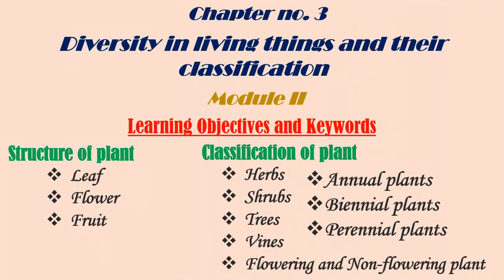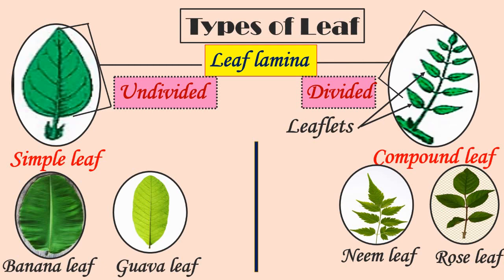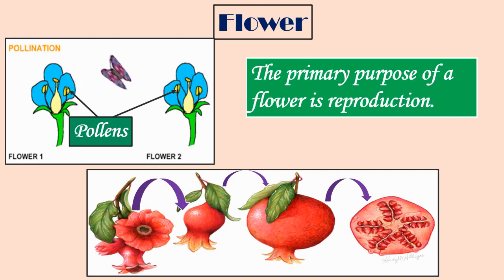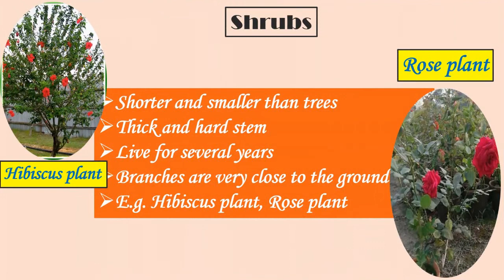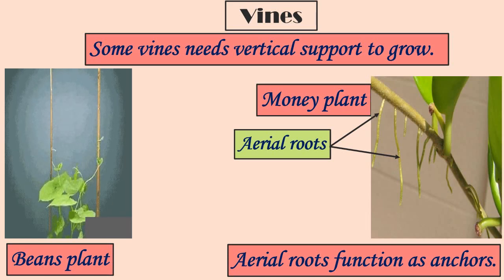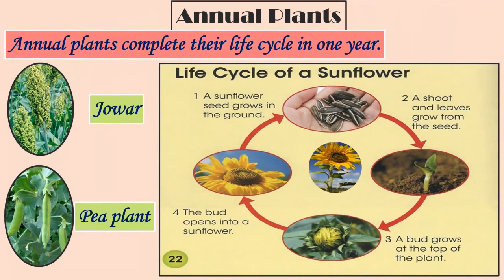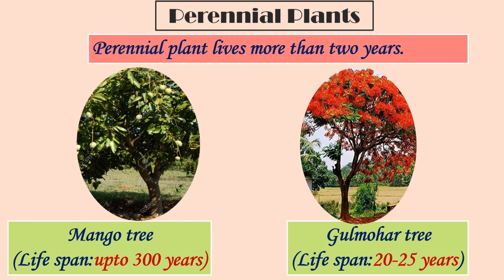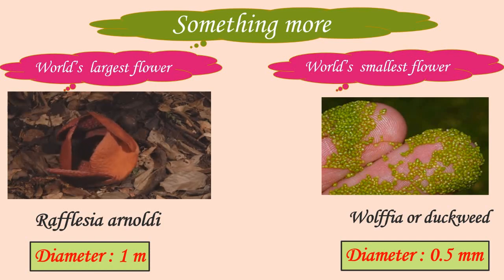STD:VI, Subject: General Science, Topic: Diversity in living things & their classification Module II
This Video is Presented by Vaishali Shinde, explaining chapter-03 "Diversity in living things & their classification Module II" for standard VI.